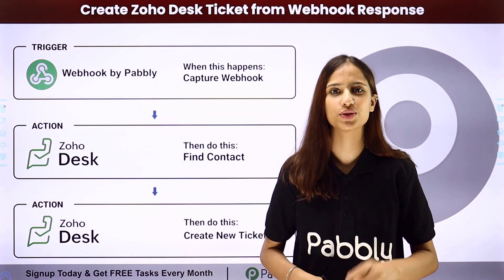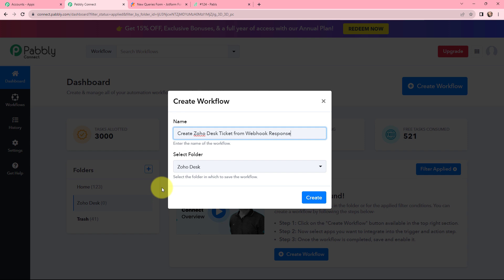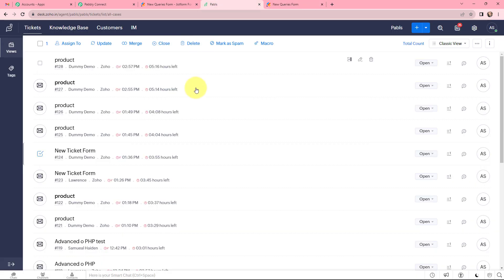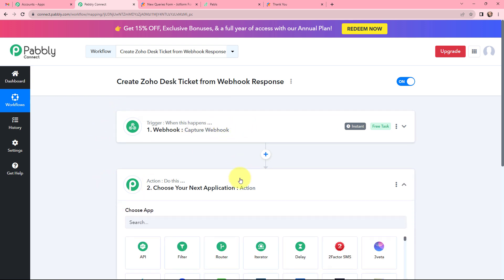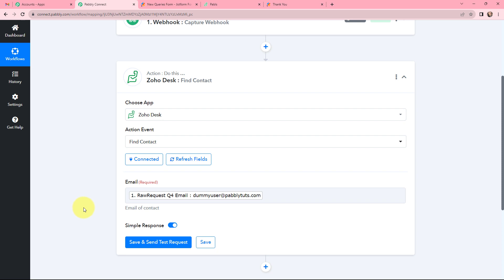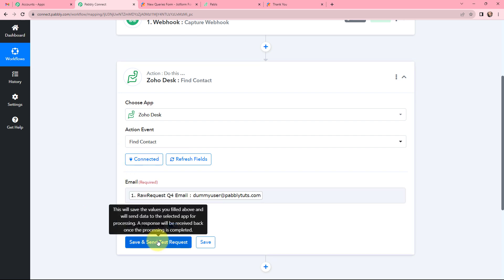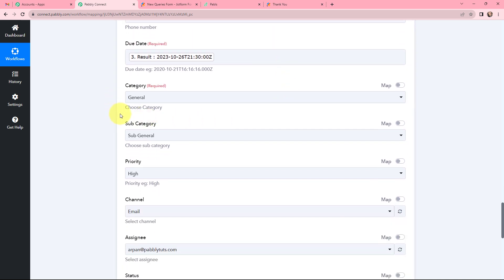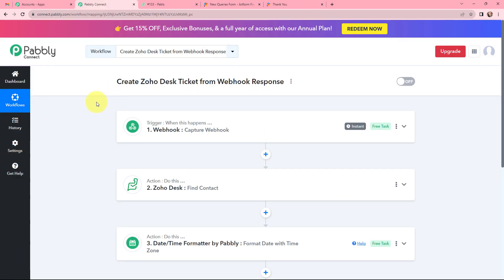How to Create Zoho Desk Ticket from Webhook Response | Webhook by Pabbly to Zoho Desk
In this video tutorial, we'll guide you through the process of automatically creating Zoho Desk tickets from webhook responses, streamlining your customer support and issue tracking. This integration ensures that when external systems or applications send webhook responses, those responses can be seamlessly converted into Zoho Desk tickets for efficient handling and resolution.

With this integration, you can automate the process of turning webhook responses into Zoho Desk tickets, promoting faster issue resolution and improving customer support efficiency.

1. Automation: Pabbly Connect offers automation capabilities that can help you automate mundane and repetitive tasks. This allows you to save time, money and resources.

2. Integration: Pabbly Connect provides a wide range of integrations so that you can connect different web services with each other. This helps you to create smarter workflow processes and make your business more efficient.

3. Security: Pabbly Connect takes security seriously and provides an industry-standard security system to protect your data and applications.

4. Scalability: Pabbly Connect is highly scalable and allows you to easily add new applications and services to your workflow.

 5. Cost-effective: Pabbly Connect is cost-effective and provides plans for different business sizes.